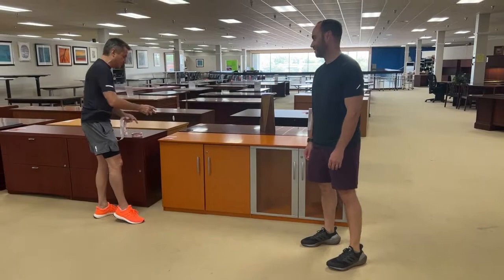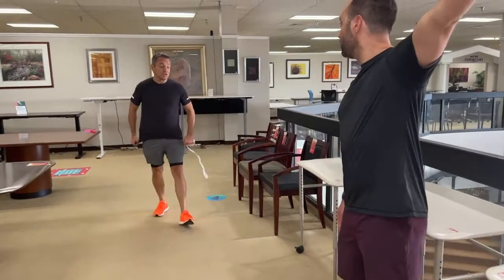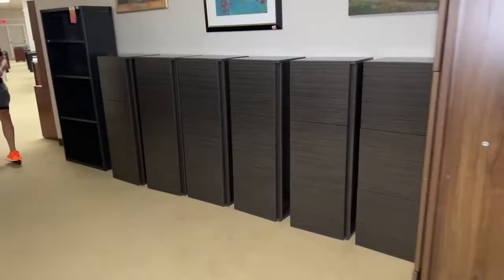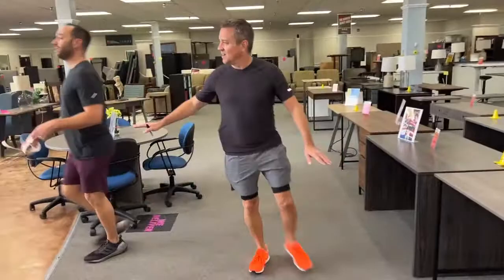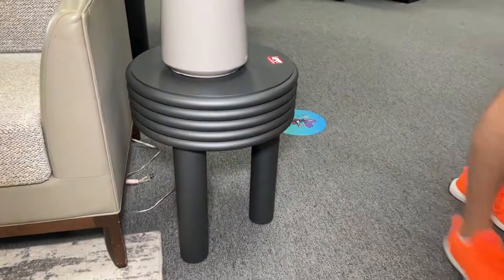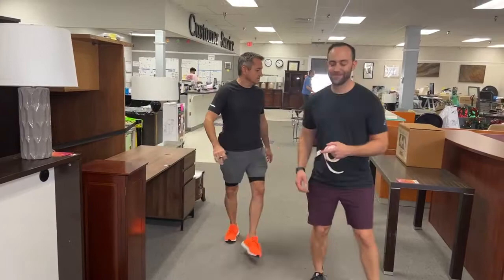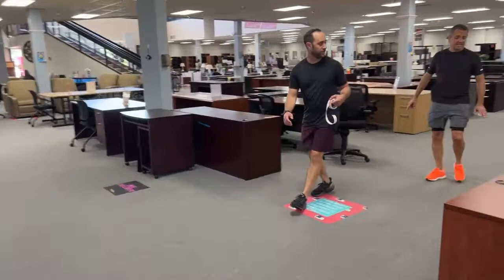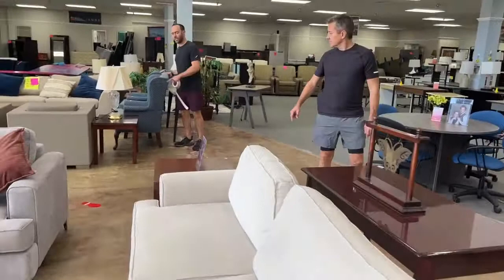07/20/2022 Office Furniture Liquidations Live Video